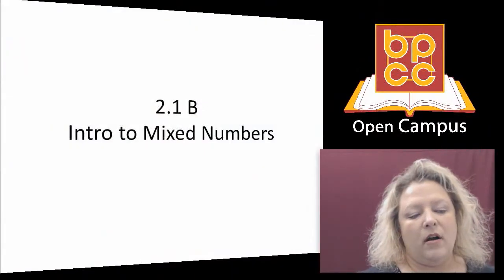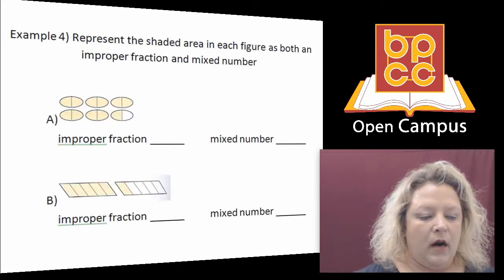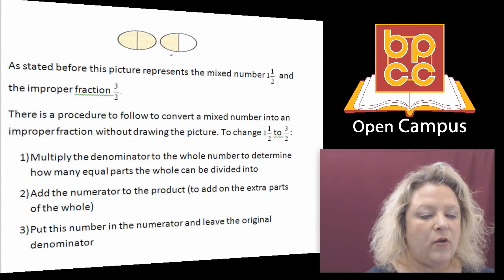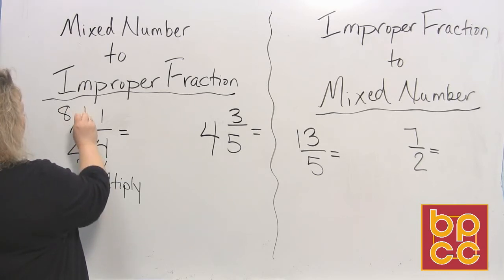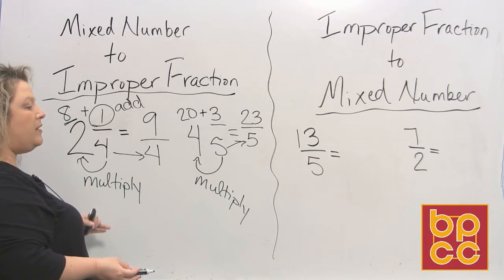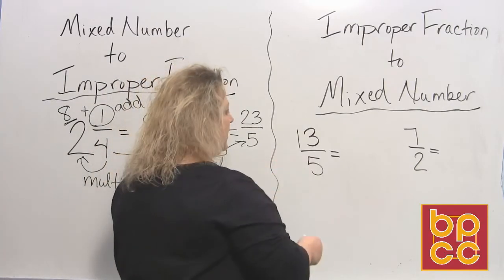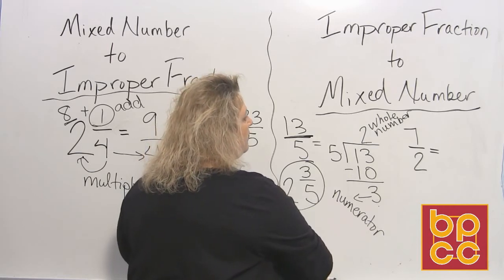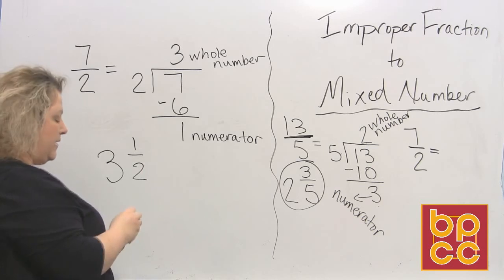Math 097 Module 4.2 - Introduction to Mixed Numbers